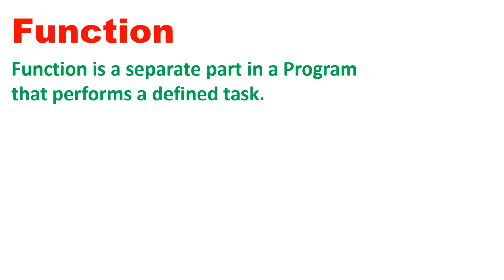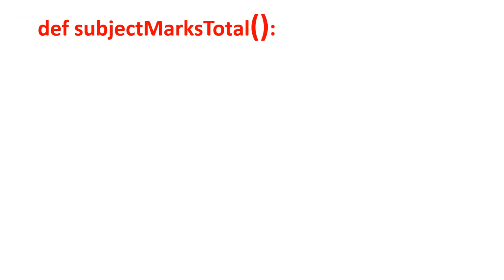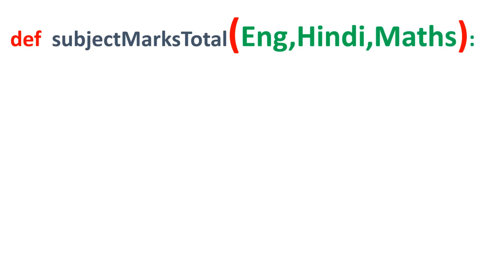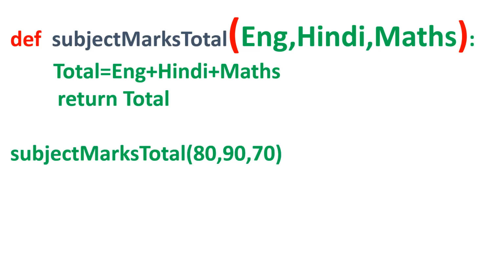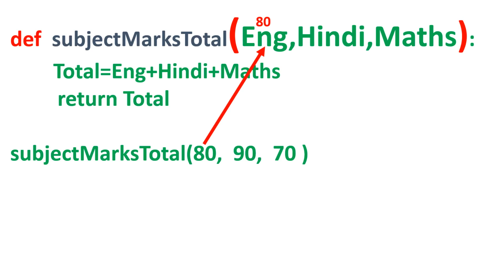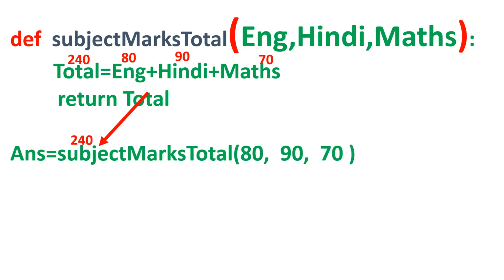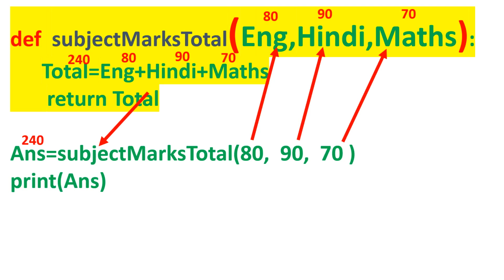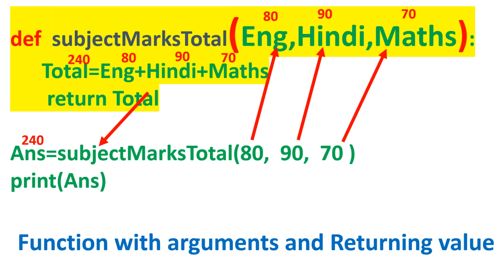Function With Parameters